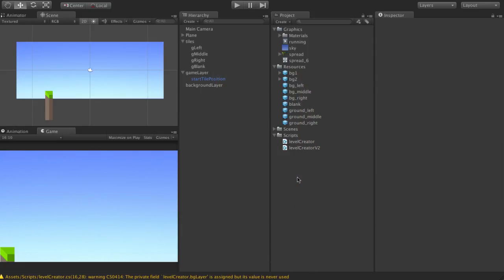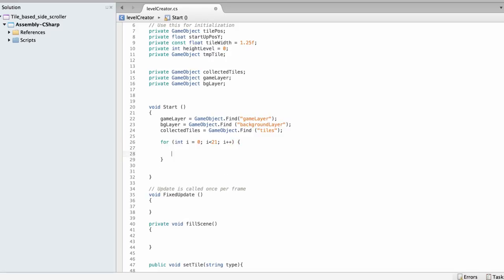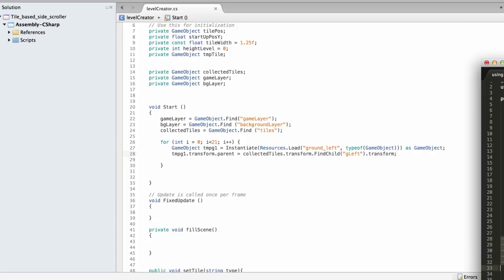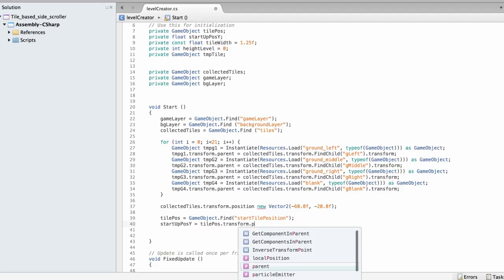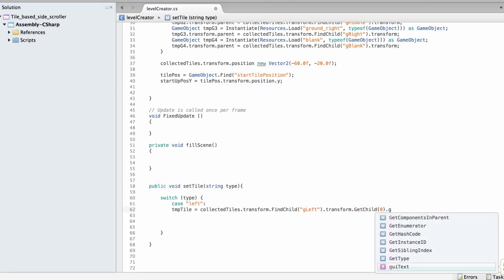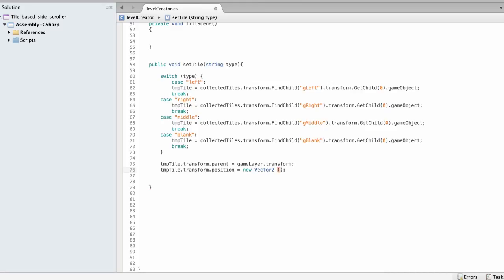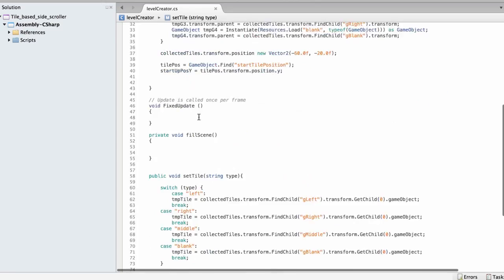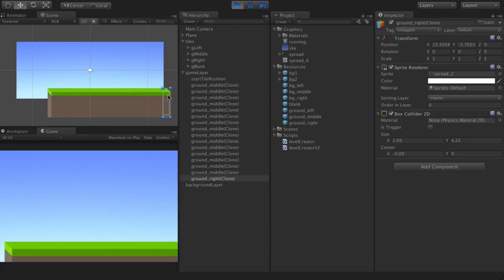Unity 跑酷遊戲製作專案教學 Part.1 - Creating a tile based ground